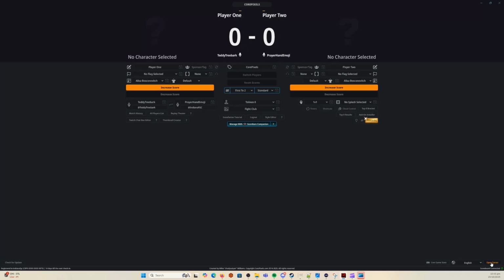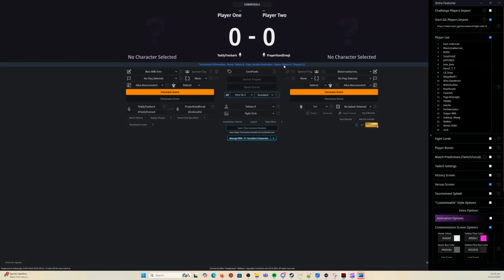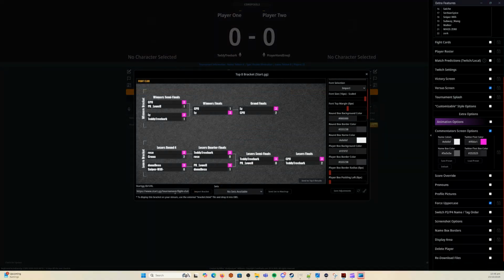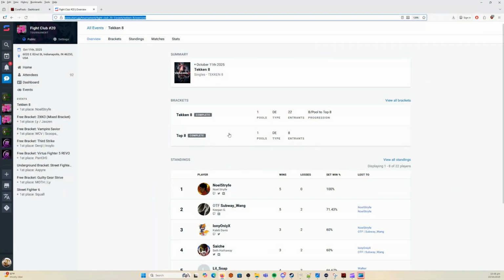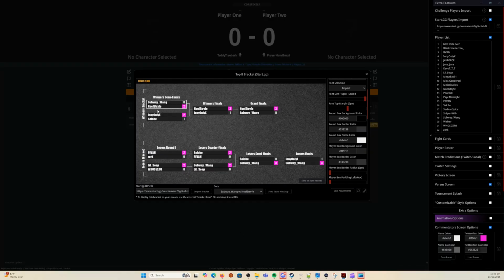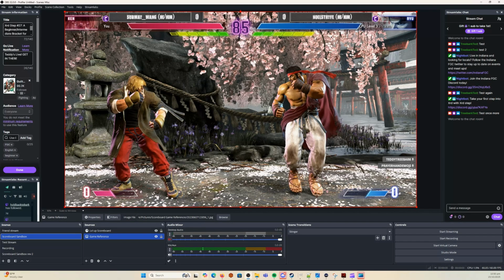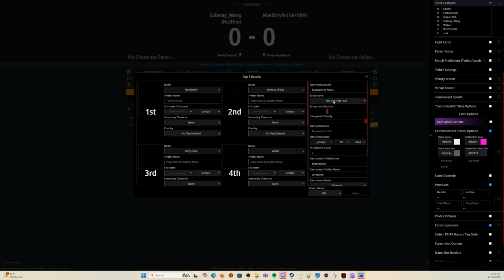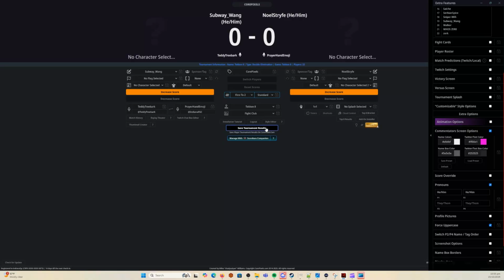TO Training: Startgg integration, Top 8 bracket and graphic